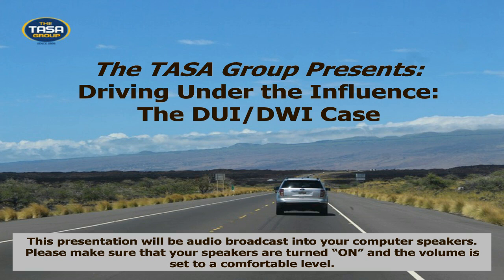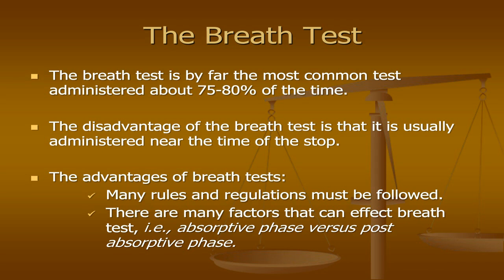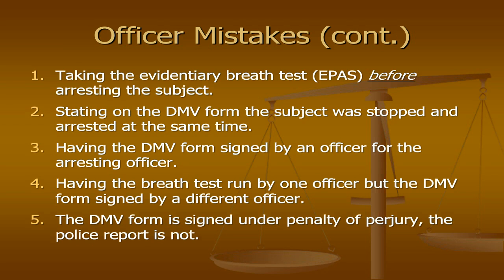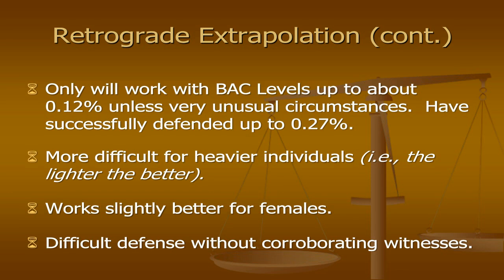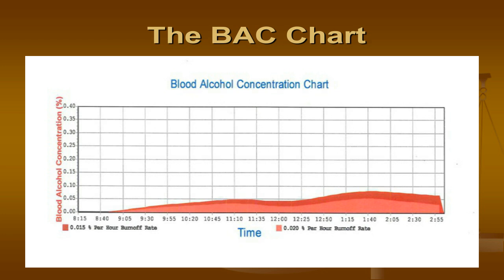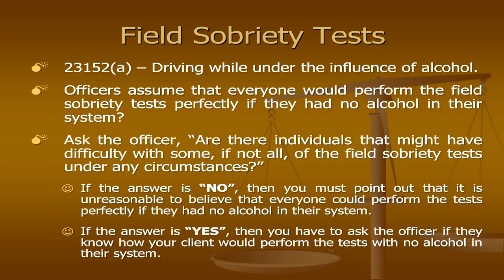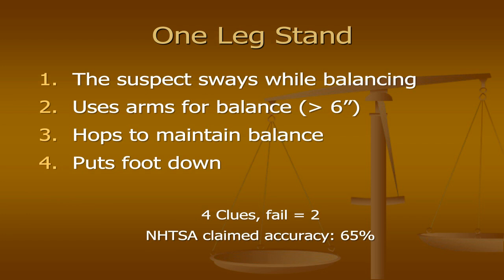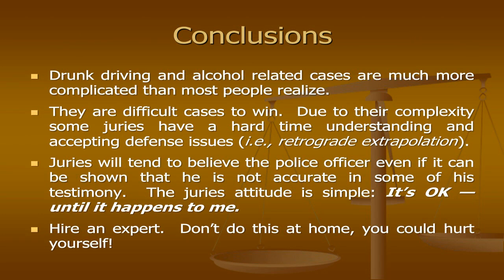Driving Under the Influence: The DUI/DWI Case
On February 9, 2016, The TASA Group, in conjunction with criminalistics expert Stanley Dorrance, presented a free, one-hour interactive webinar presentation, Driving Under the Influence: The DUI/DWI Case, for all legal professionals. During this presentation, Mr. Dorrance discussed:

• What happens when a person is arrested for a DUI?
• What a restricted license is and how they are attained?
• If you can refuse a blood or breath test.
• What are some common mistakes made by officers regarding DUIs and DWIs?
• What is the rising alcohol defense?
• How many types of field sobriety tests are there?

About The Presenter:

Stanley Dorrance, founder of Forensic Science Services, is a graduate of the University of California at Berkeley, where he received his Bachelor of Science Degree in Criminalistics. Prior to founding Forensic Science Services, Mr. Dorrance was a criminalist III for the California Department of Justice, Bureau of Forensic Services from 1972 to 1982. He was assigned to the Regional Criminalistics Laboratory in Fresno, California.

Since 1972, Mr. Dorrance has qualified as an expert witness on over 3,500 alcohol related civil and criminal cases. Mr. Dorrance is also a National Highway Traffic Safety Administration (NHTSA) field sobriety test instructor.